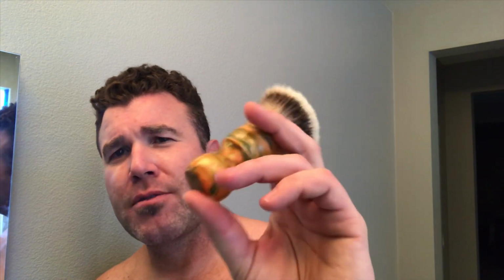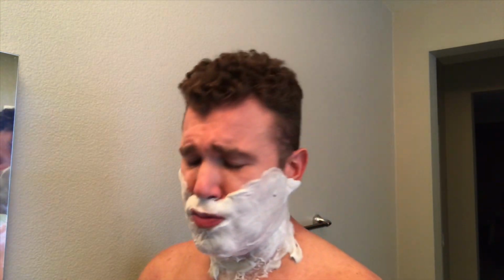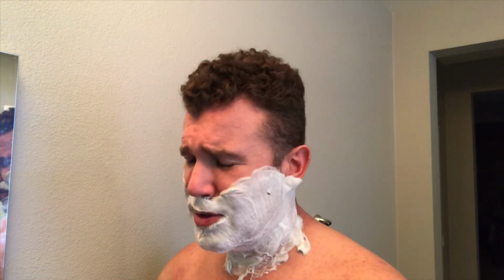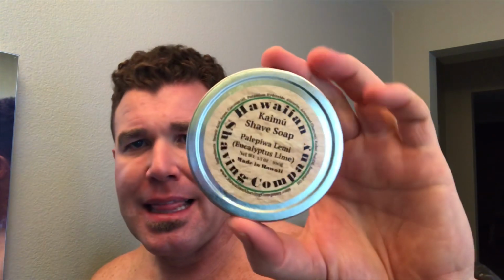Feel the magic of Aloha with this shave.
HSC Kaimu Shave Soap Palepiwa Lemi (Eucalyptus Lime) 3.5oz /100g

Supreme Glide Pre-Shave Formula 225 ml/8 fl oz. by Crown

WSP "El Grande" Double Edge Safety Razor (Closed Comb)